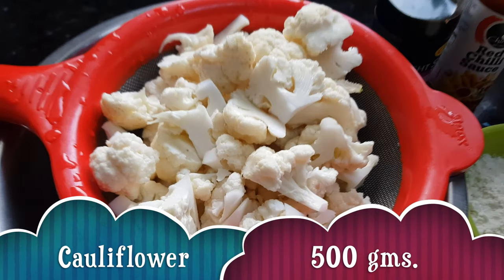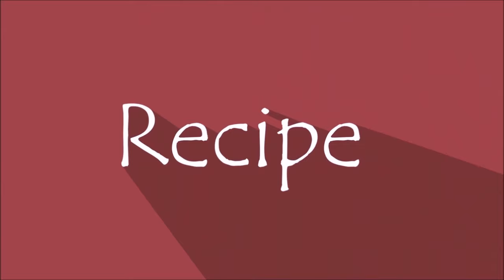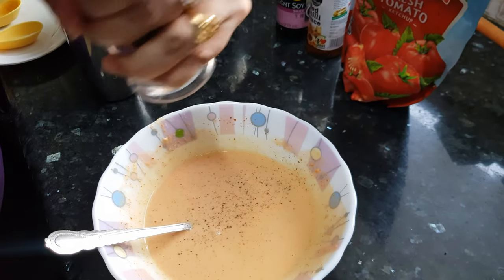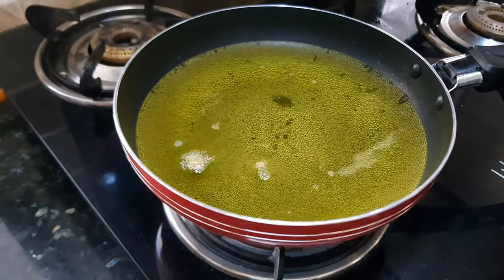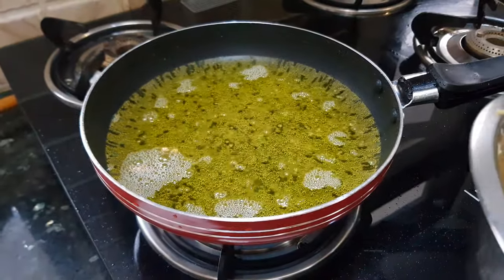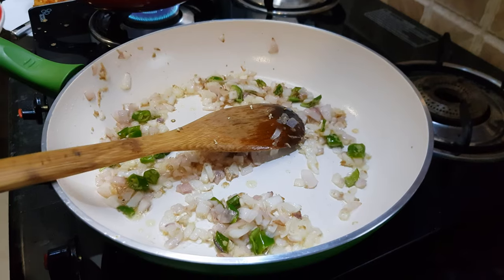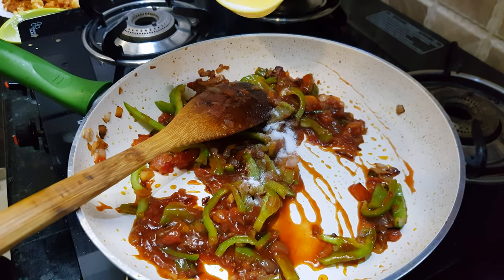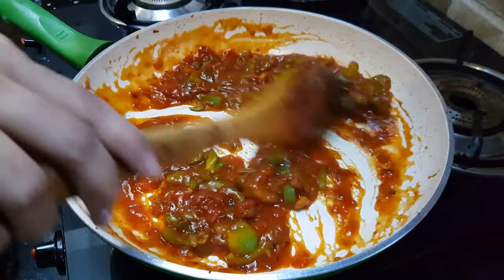GOBHI MANCHURIAN RECIPE !!! VERY TASTY TREAT.....गोभी मंचूरियन कैसे बनाये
.A step by step recipe to make Gobhi Manchurian at Home. A Great Tutorial By Vaishali Dafe